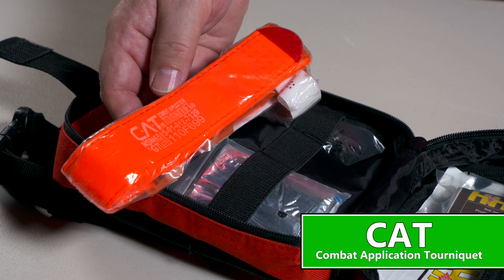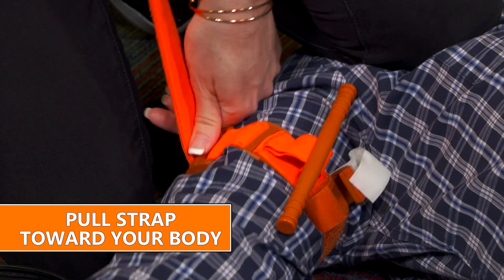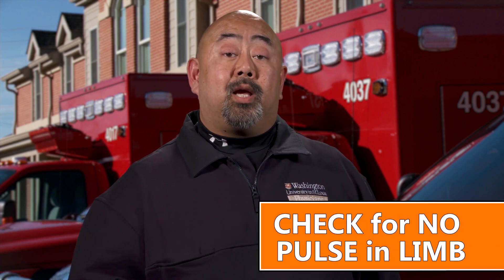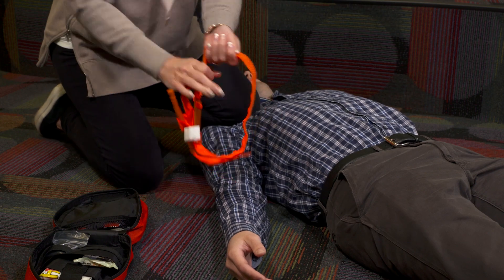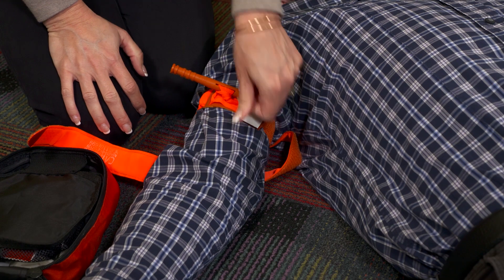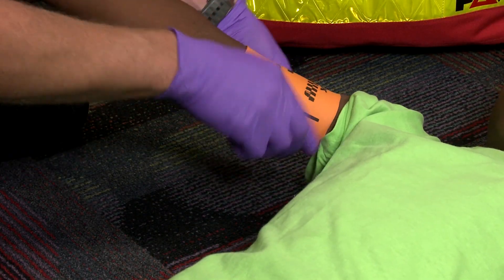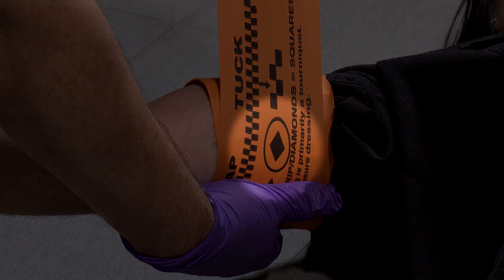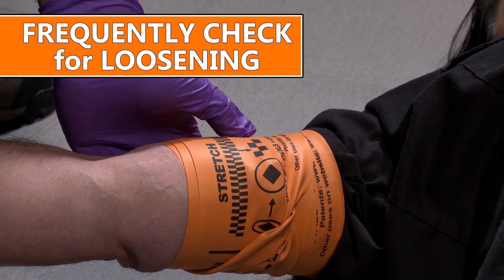Tourniquet Application Skills with Dr. David Tan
Dr. David Tan explains and demonstrates the application of tourniquets.